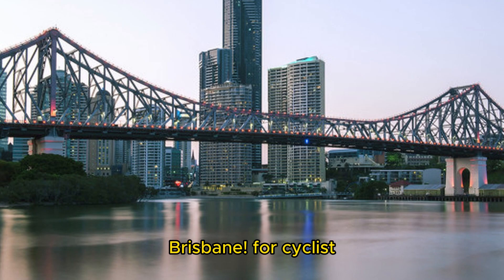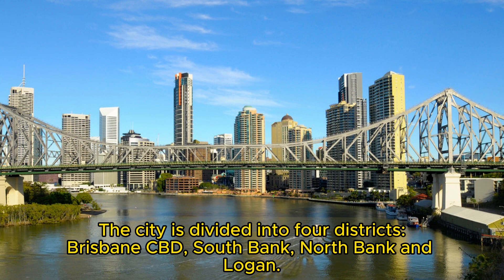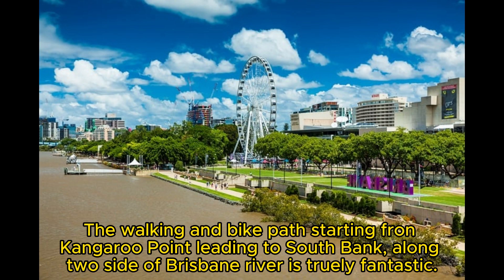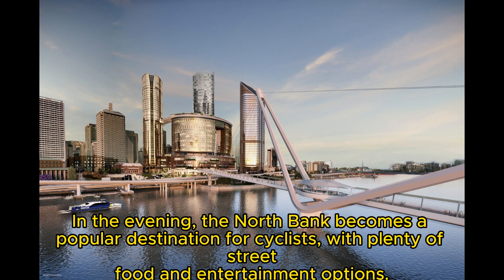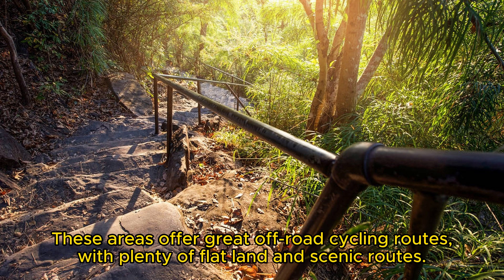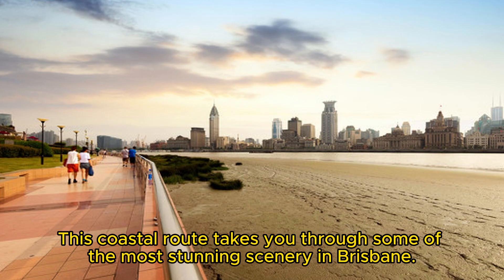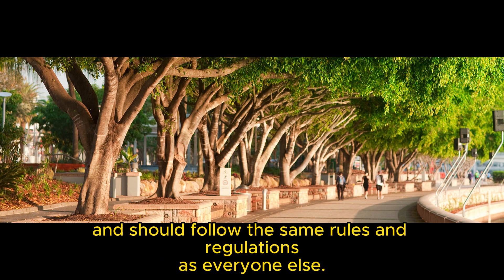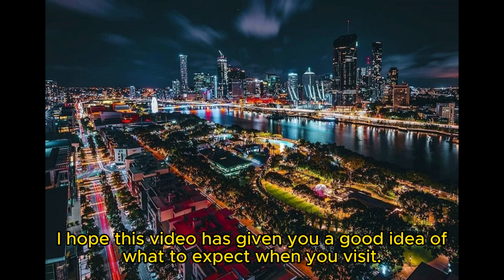Brisbane for cyclist